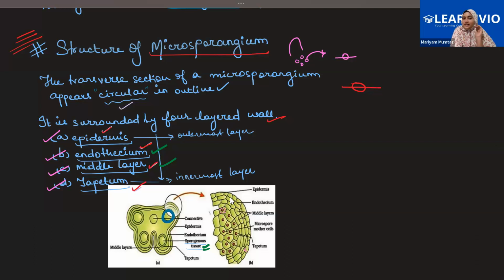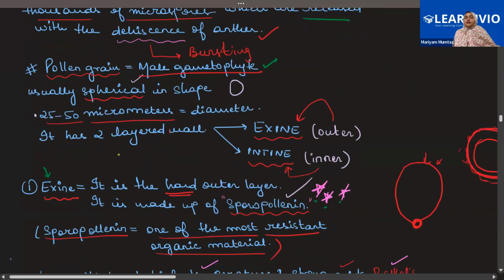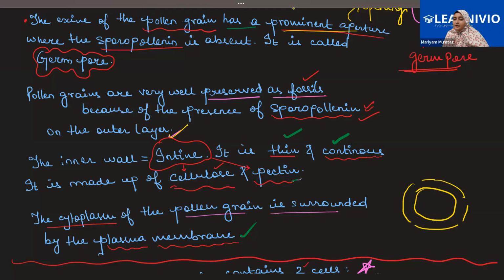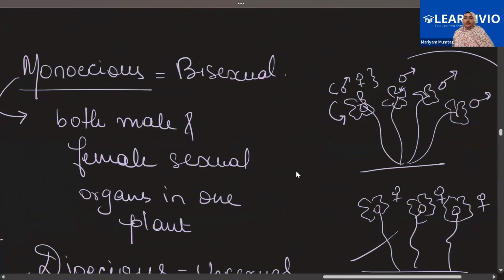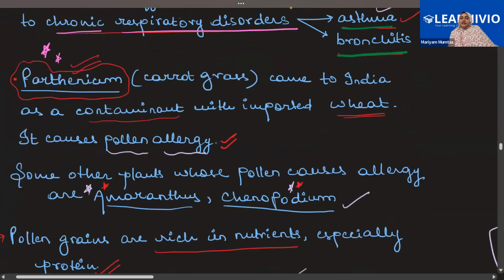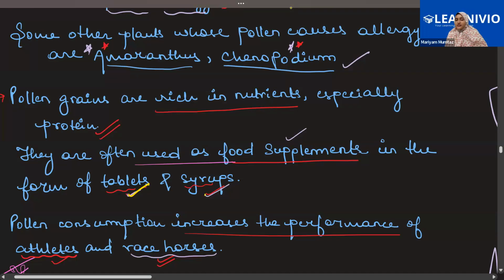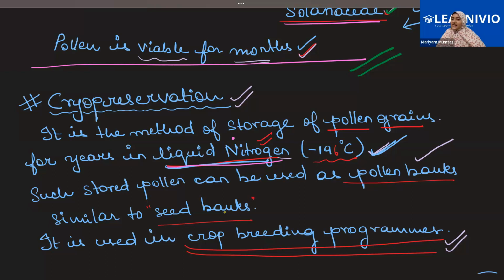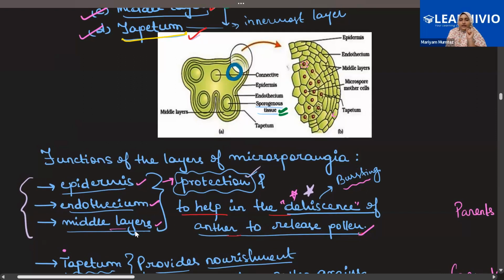Learnivio | Biology Lect REGULAR CLASS FOR Maimoona Ali 26-09-2024